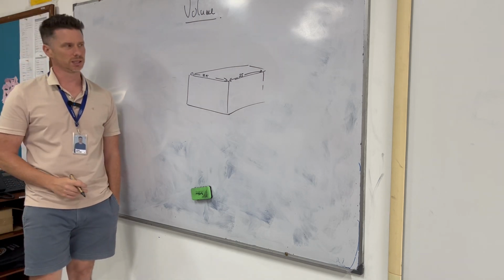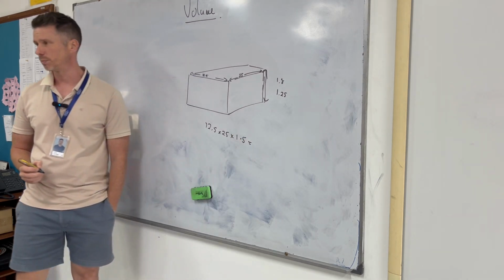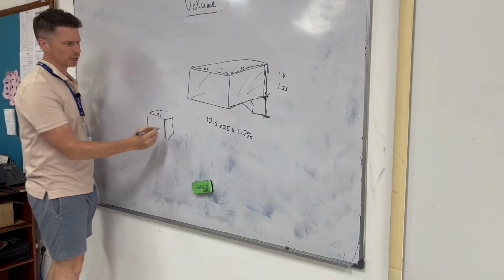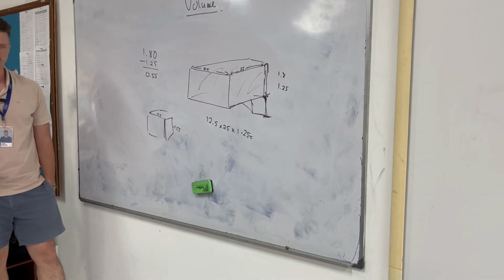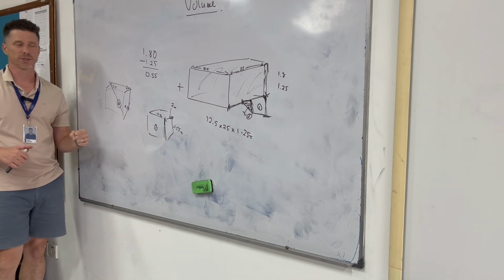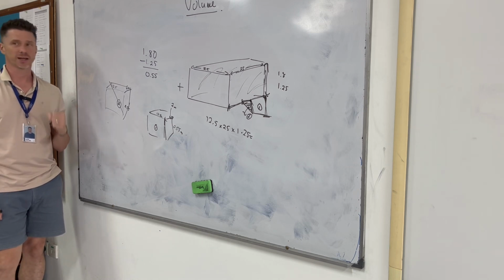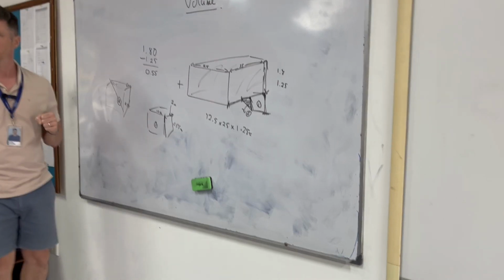How to find the Volume of the Swimming Pool